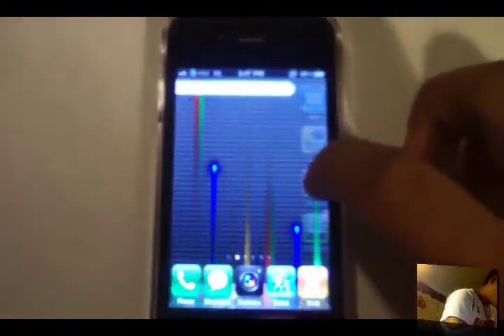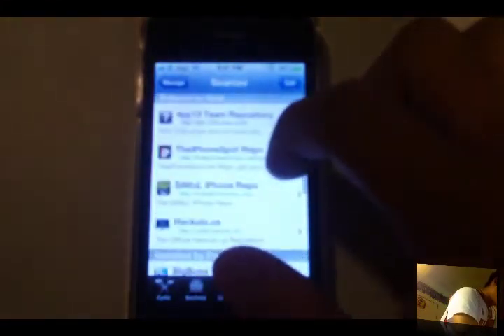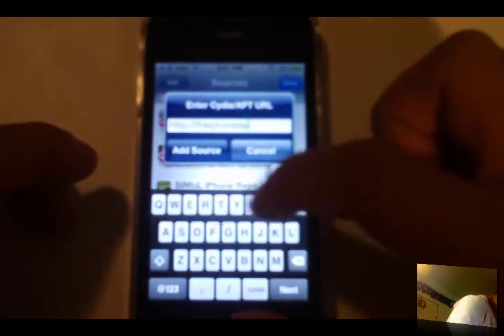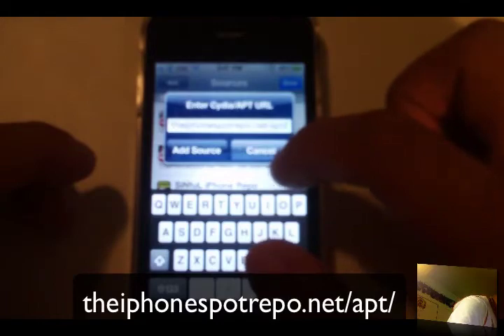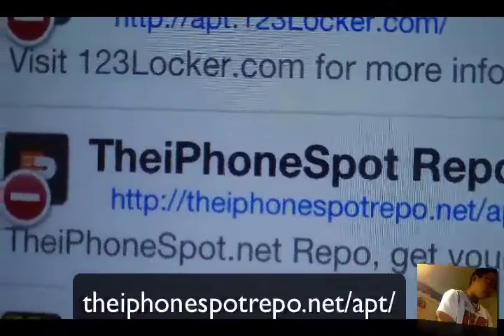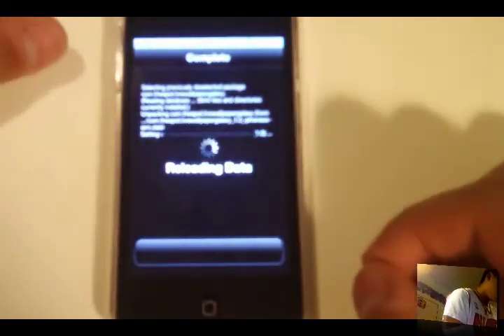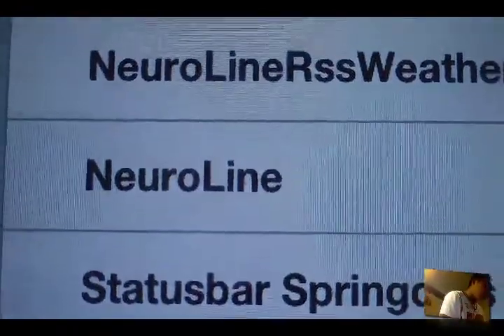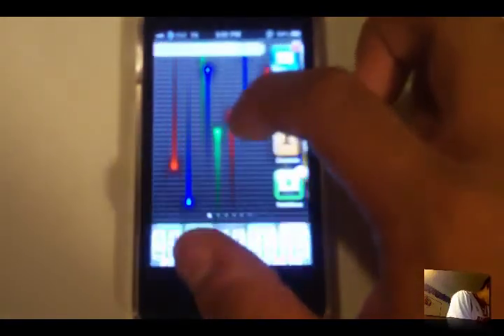How to Get The Nexus One Digital Rain Wallpaper for iPhone Touch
A quick tutorial on how to get the Nexus One Digital Rain Wallpaper on the iPhone or iPod Touch
Apps Used
Cydia
Winterboard

iPhone and iPod Touch related videos ranging from reviews to tutorials to giveaways.

Skype -
YourAppleHelper - ipodlover0770
iPawd Touch - iPawdTouch
IpodAppsFreak - IpodAppsFreak
JunoyeopTV - junoyeop
If you would like to become a partner in this channel please contact us using one of the above messages with a link to your YouTube and we will get back to you ASAP.

Thanks and I hope you guys enjoy all the videos to come :)